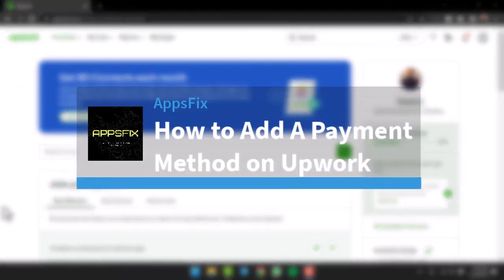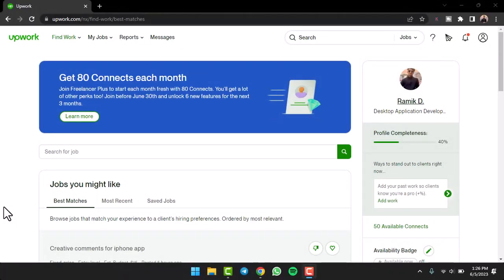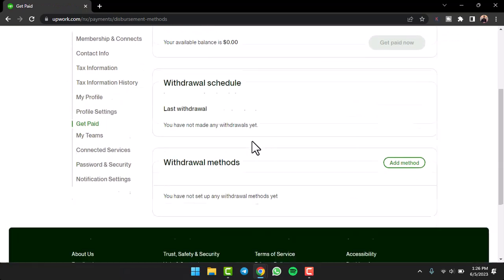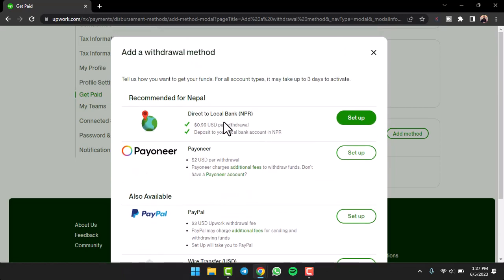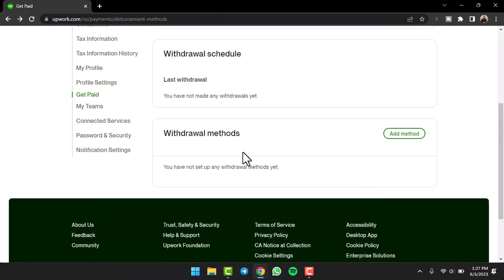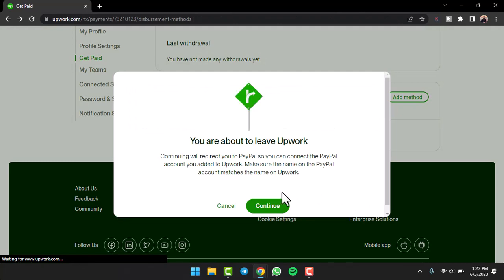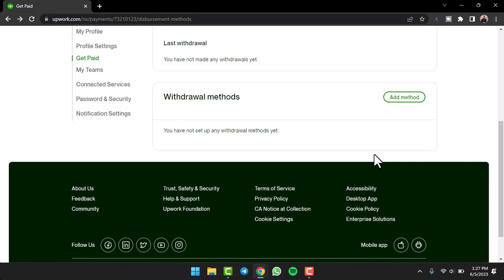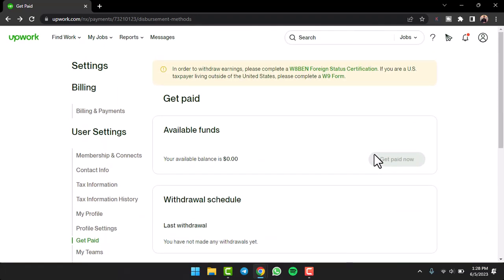How to Add A Payment Method on Upwork | 2023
In this video, I will guide you on How to Add A Payment Method on Upwork.